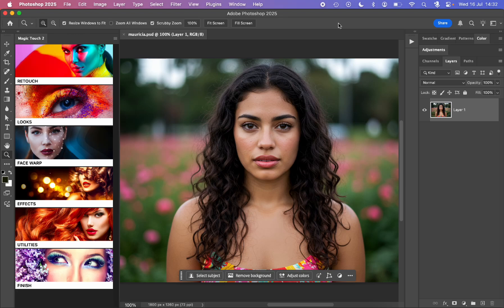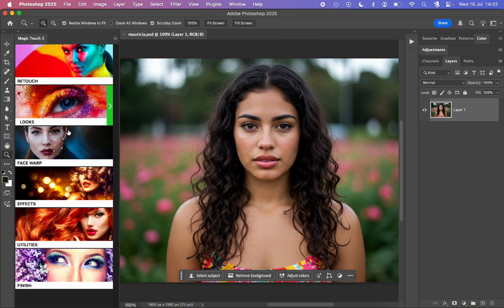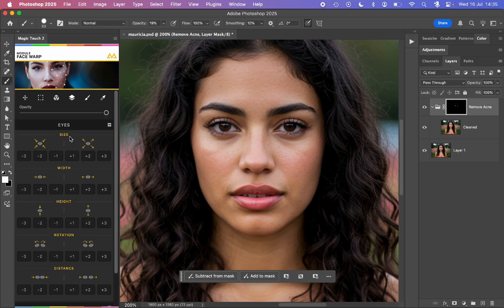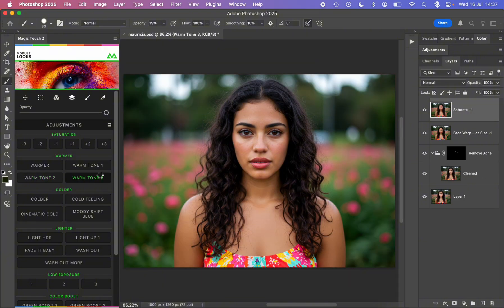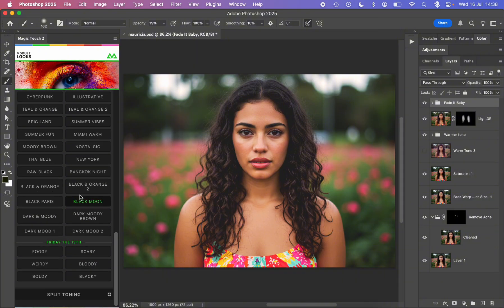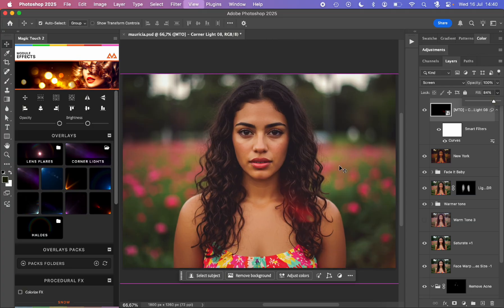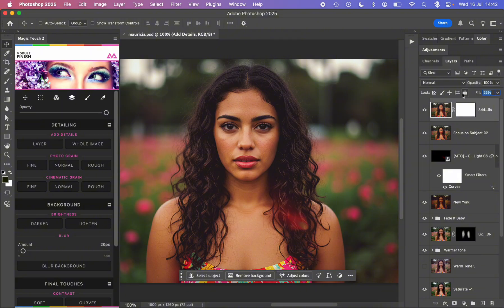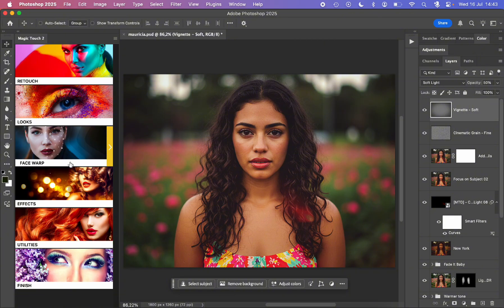Quick Start with Magic Touch 2.2 in 2025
If you've just downloaded the Magic Touch Plugin and you don't know from where to start, this is the tutorial for you. A complete overview in 10 minutes.